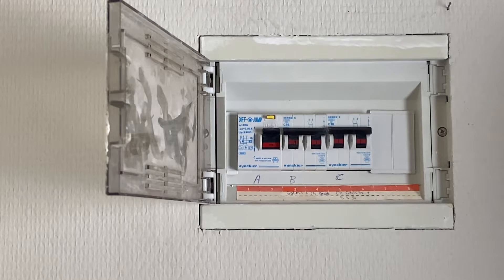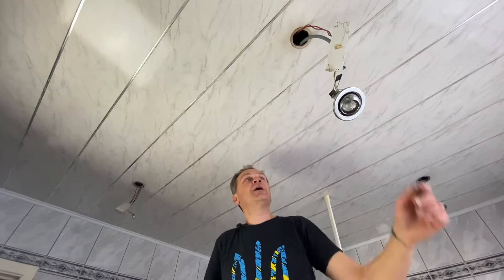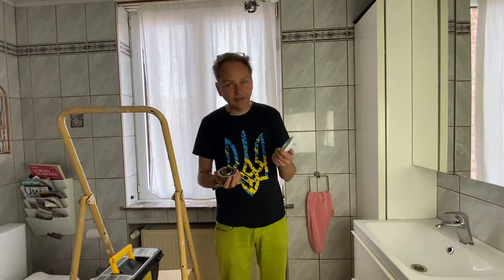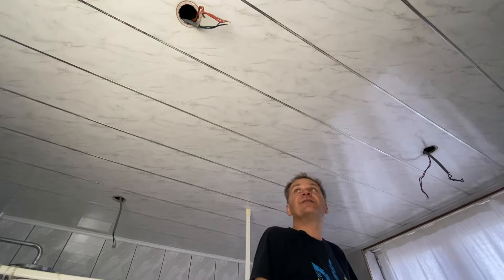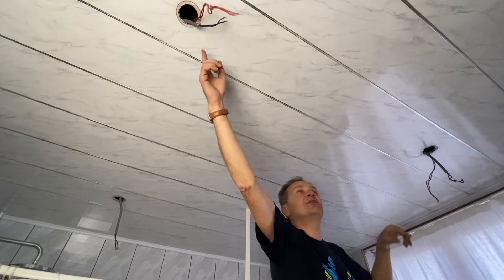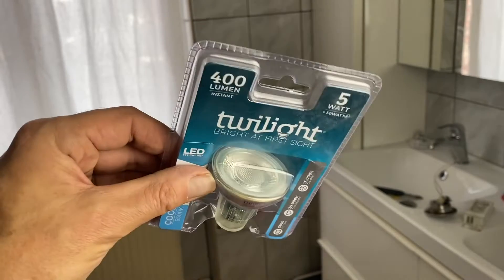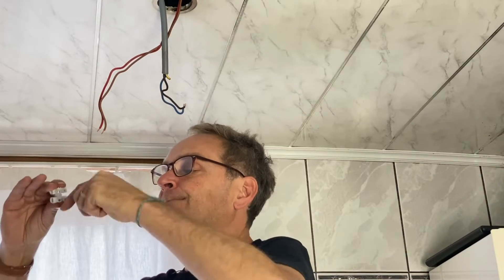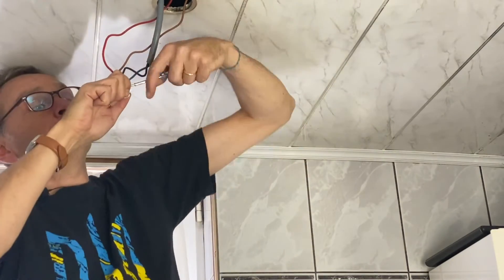Change low tension spotlights with 220V spotlights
After having seen the details about different spotlight models, the present video shows how to change low tension spotlights for 220V. Careful, the standards are different from one country to another which I recommend you warmly to respect. It is a question of safety and compliance of your installation.

*Chapters*
0:00 Intro
0:56 The problem encountered with the previous spotlights
1:12 Switch off the electricity
1:26 Remove the previous spotlights
2:51 Remove the transformers (only if you change from low tension to 220V)
4:02 Remove the old sockets
5:10 Presentation of the new spotlights
6:47 Connect the new sockets
7:45 The installation of the connectors
9:09 Connect the simple wires
10:00 Temporary placement of the bulbs for verification
10:37 The placement of the new spotlights
12:20 Conclusion

No animals in this video.